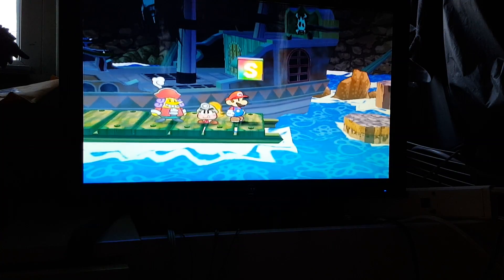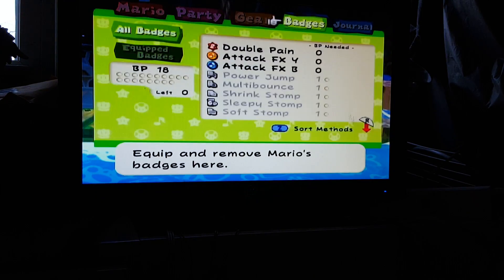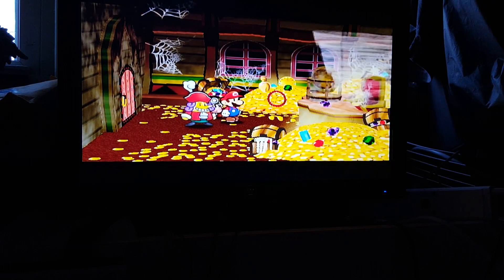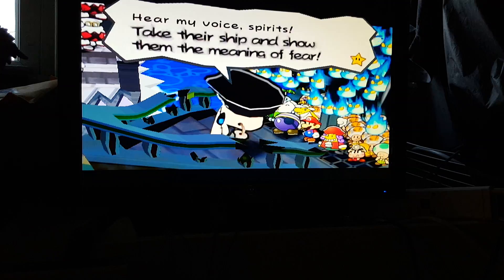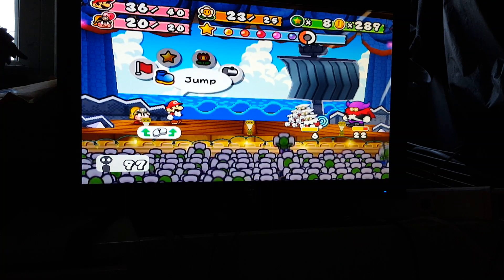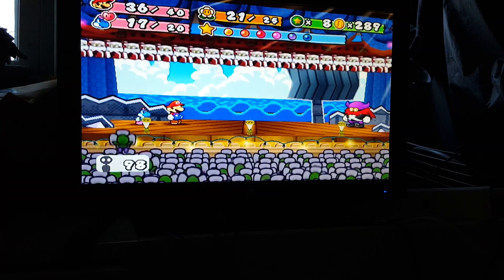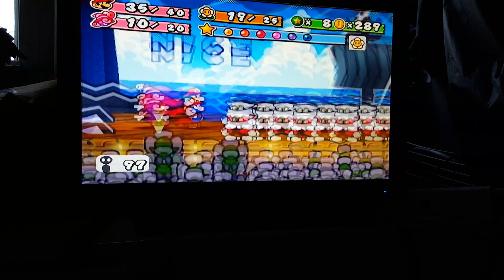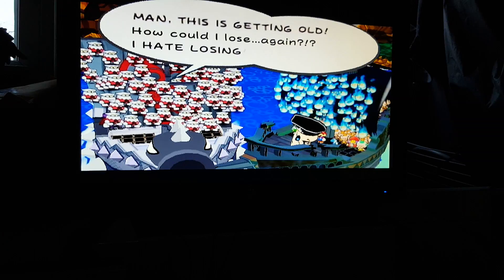Paper Mario Community Challenge: Lord Crump, doing damage the way he heals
Interesting idea for a challenge.  Too bad you're dealing with a math teacher.

This is a challenge posted on the Glitz Pit Discord. I must defeat Lord Crump under the following conditions:

1) I must execute five attacks on Lord Crump per phase, and they must do 4, 5, 6, 7, and 8 damage once. This is a reference to how he heals 30 HP in the middle of the battle. I must repeat the process in the secons phase the same way.
2) I cannot damage Lord Crump directly in any other way. This includes burn damage, superguarding, Zap Tap, and so on. If a bucket or something lands on him, that's OK, because there's nothing I can do about that. As long as this doesn't kill him or disallow me to put the necessary numbers on him, it's fine.

Max level is 17 in this chapter(I am 16 here), no Danger Mario strats, blah blah blah, no items from me because it makes it too easy, blah blah blah.

Because I cannot superguard Lord Crump, I use a defensive setup to use guards so that Mario can avoid damage, and minimize X-naut damage since iy can add up quickly. There is another video of this I will upload that puts on an additional restriction: single strikes only. Further discussuon of this will be in the description of that video.

I'm going to MAGFest! I live a subway ride and bus ride away, so no outrageously expensive hotels or eating out in restaurants that are either super expensive or super crowded. Just brown bagging my way to and fro! I will watch Thrown Controllers and hang out in the consoles room, as well as bop around looking at interesting things.

I'm running a Mario Party tournament at MAGFest! It's on Friday at 10AM so sign up early(Thursday preferred) and practice those minigames! It is mostly based on skill, I promise you. It will be my first time running a tourney but I put a lot of work and thought into it so wish me luck as I wish you luck!